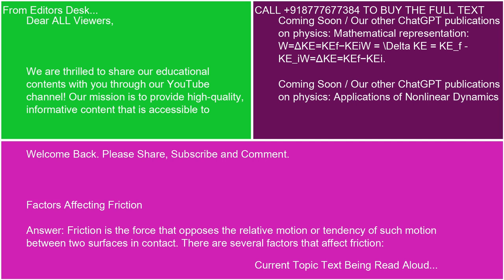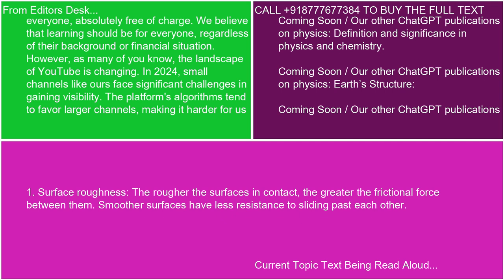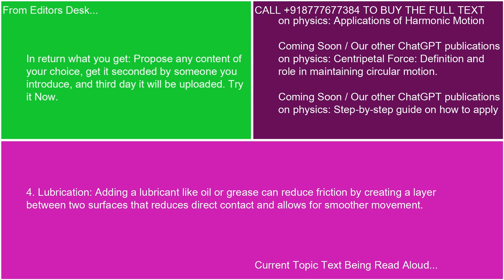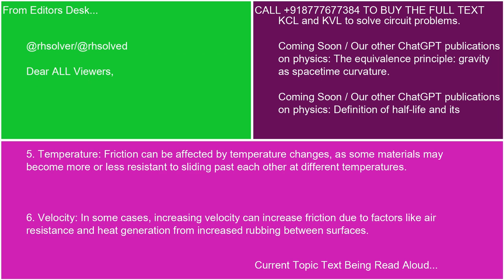Factors Affecting Friction 21 10 24 17 54 38